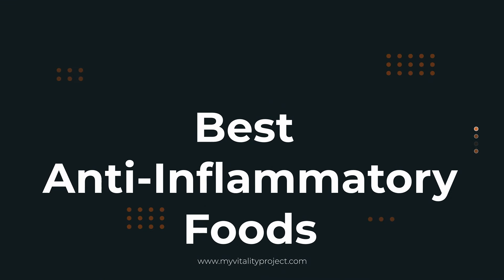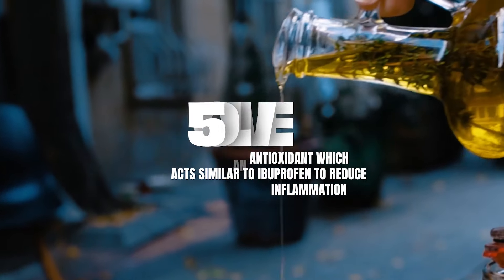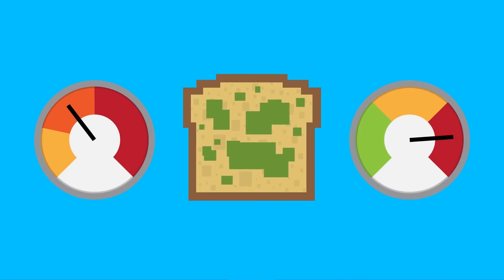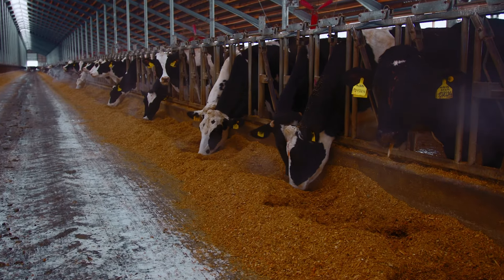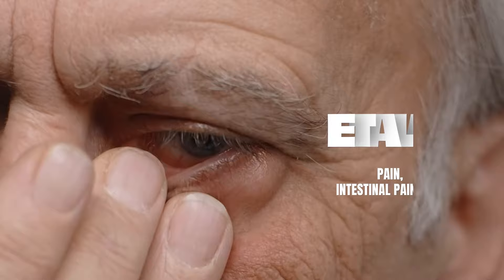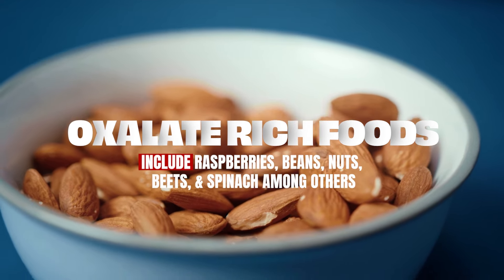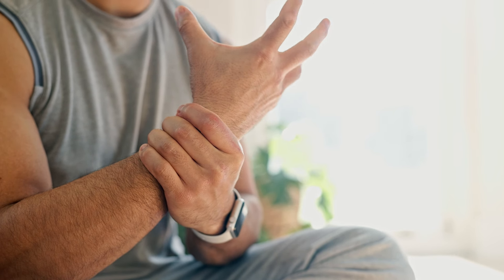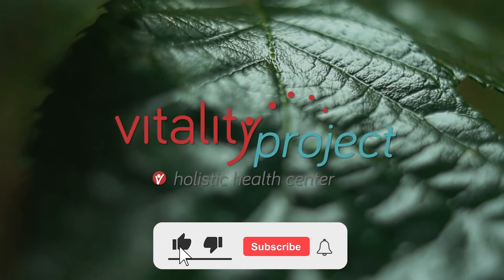8 Best Foods for Inflammation UNLESS You Have This 👉🧬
Do you suffer from inflammation? Many people in our country do. This leads to a host of problems ranging from arthritis to IBS. When battling inflammation, maintaining a diet in nutrient rich foods like fruits and vegetables is important. However, if you are maintaining a "proper" diet and these of inflammation still persist, you may suffer from this lesser known issue: oxalate intolerance.

Oxalates are a chemical compound present in many foods that are otherwise good for battling inflammation. However, if you are a person who possesses the genetic inability to tolerate oxalates, eating these foods may be to your detriment. Learn how to figure out if you have an oxalate intolerance and the proper steps to take if you do.

If you would like a proven step-by-step method to reduce inflammation in 6 weeks, check out out Inflammation reset course. Link above in description.